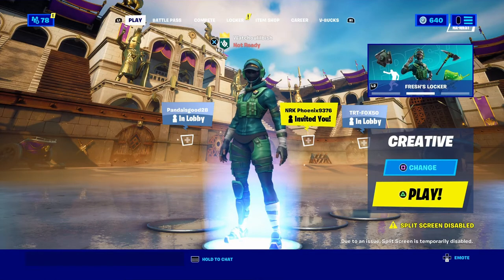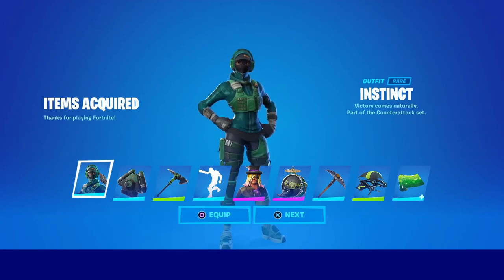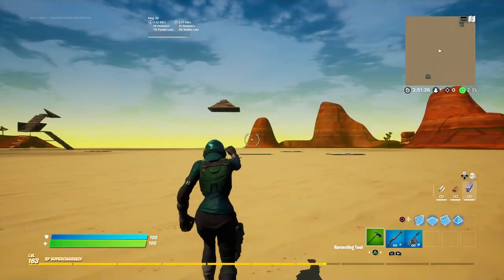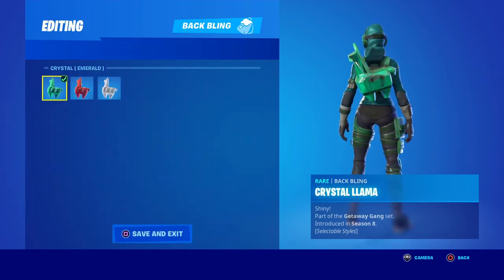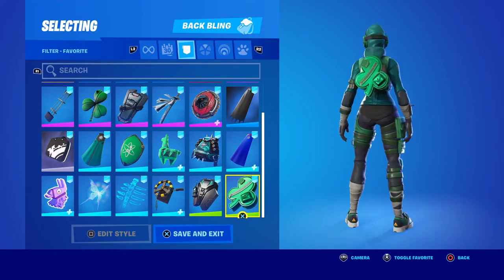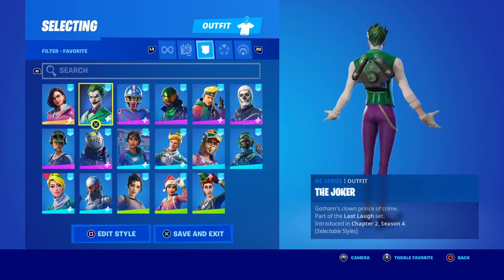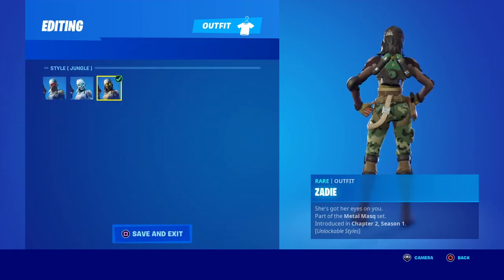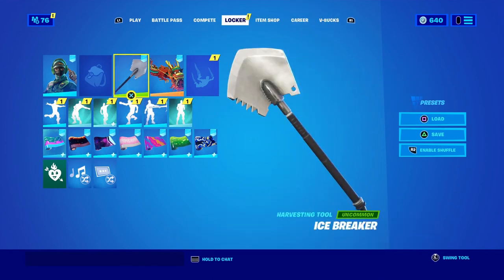Fortnite Review on the INSTINCT skin! Gameplay+combos